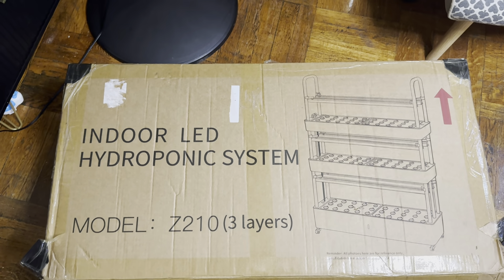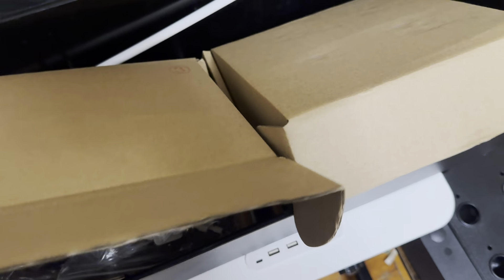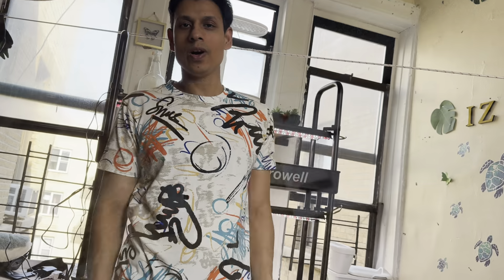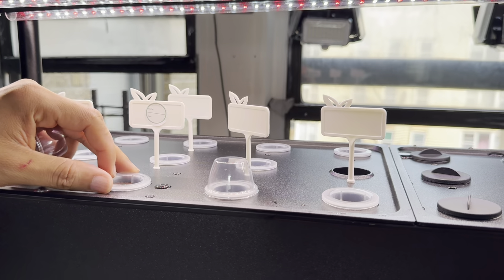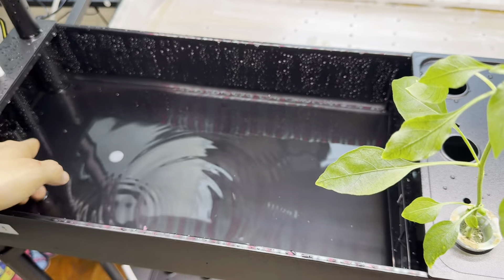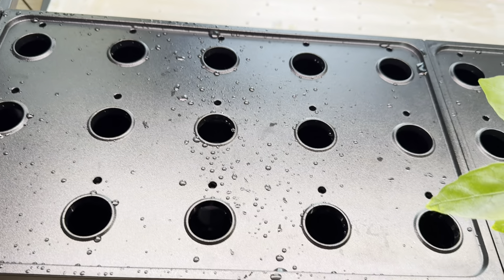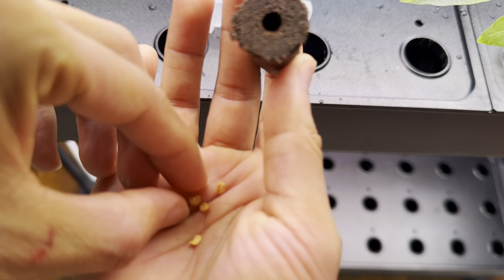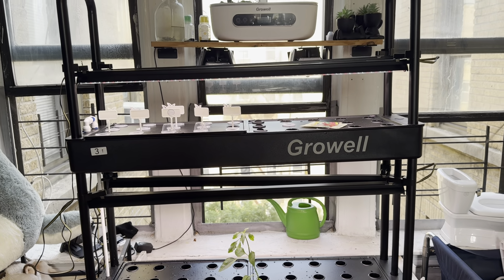Growell Hydroponics Growing System Kit, 90 Pods